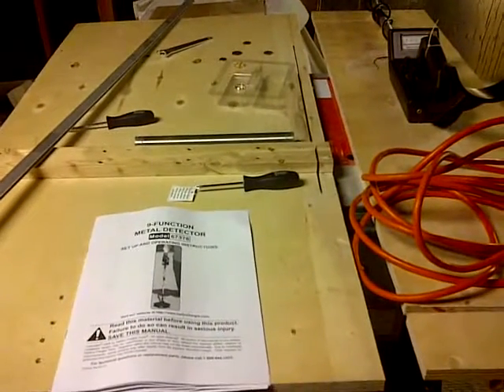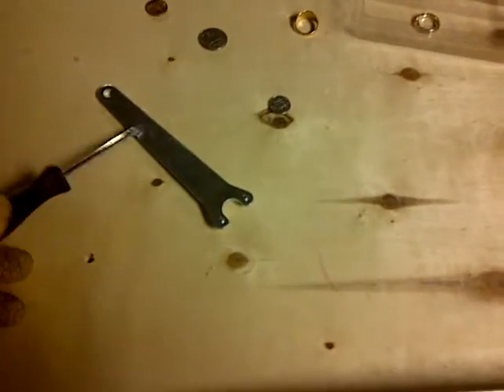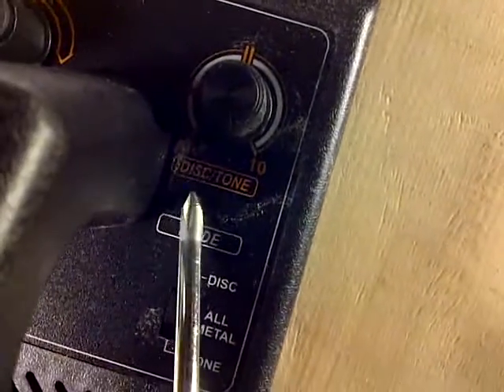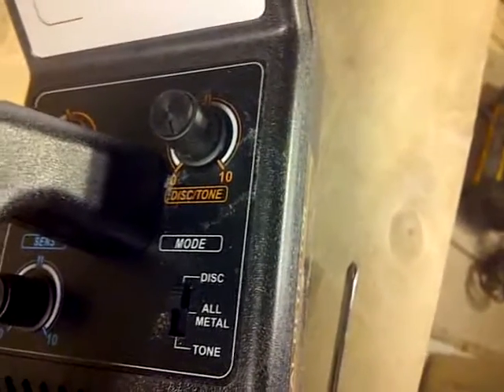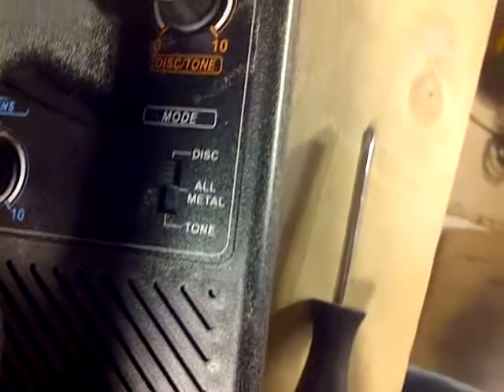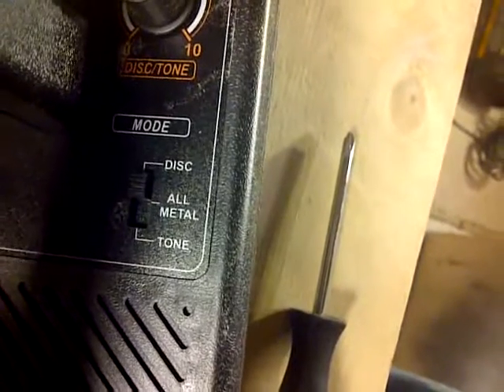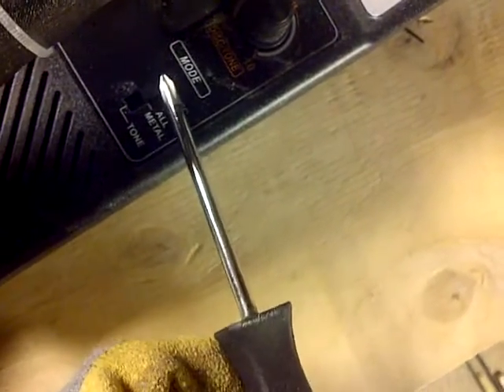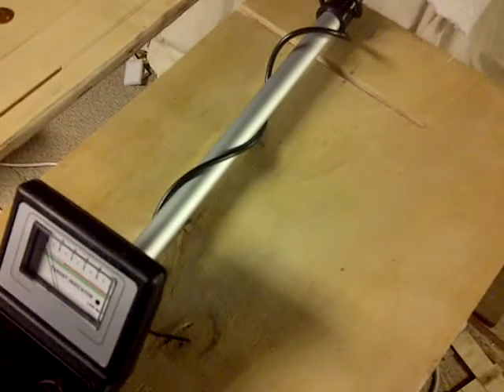Metal Detector New Out Of the Box!!! Part 3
Just for fun, this metal detector new out of the box was easy to set up and simple to operate.  Uncut, unedited, first person view.